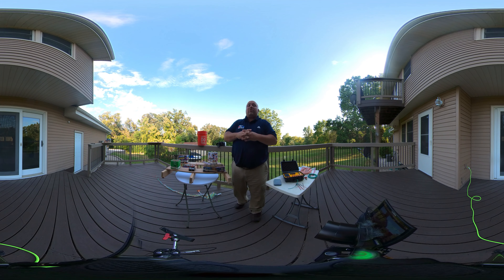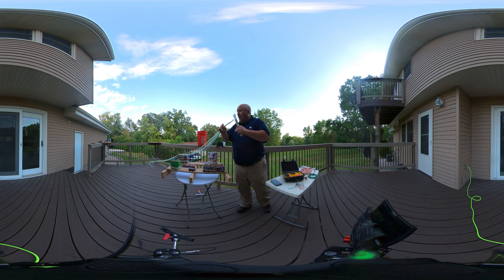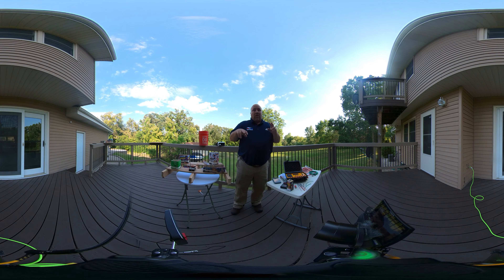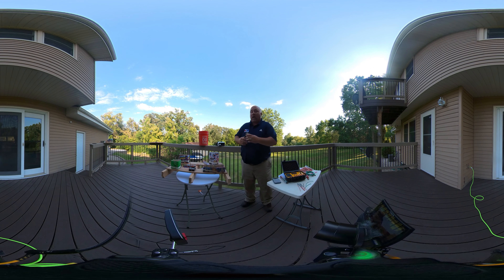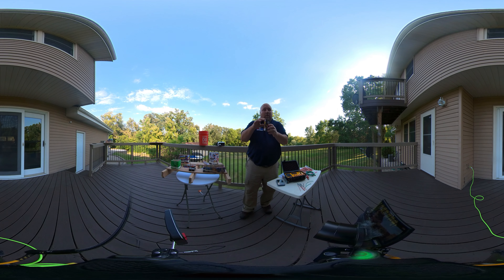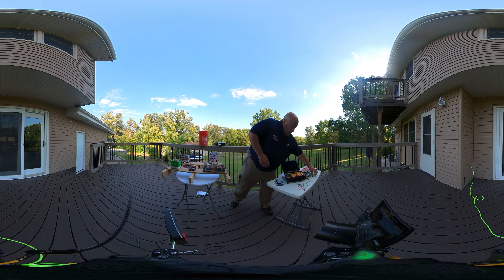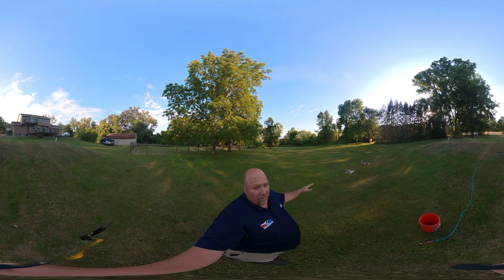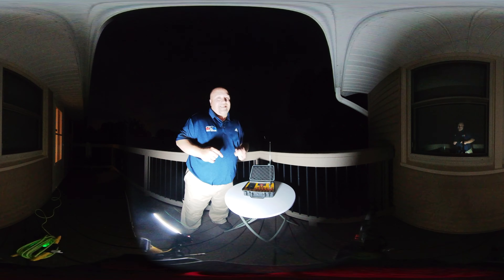fireworks 360 - He blew off two fingers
Safety first! Learn some tips on how to launch fireworks safely. What to think about when purchasing fireworks. Safe launch options for children. Fun and non-explosive entertainment. Learn how to use a remote control firework launch device. There is also a giveaway included in the video so pay attention for your chance to win.

*NOTE: This is a 360 video which you can move your phone around to see everything in the area or swipe the screen on your computer. If you have a VR headset, you can attach to your device by using the VR goggle icon during viewing.

Video Markers:
0.00 Introduction
0:14 video is 360 with demo using phone or VR goggles
0:51 subscribe, bell, thumbs up invite
1:20 safety first!
1:46 VR goggle giveaway
2:09 non-explosive options
3:02 child safety
3:25 sparkler tips
4:03 tips for lighting fireworks by hand
4:43 too many options, know what you are purchasing
5:05 firework permit from dealer
5:47 radio control firework device… link below to what we demonstrated
6:32 radio control receiver and ignition wires
6:46 how to connect to receiver
7:53 steps to launch firework using radio control firework device
*make sure to use 360 view to watch launch
8:48 How do you know if fireworks are safe for your area?
9:15 setup steps again to launch different type of firework
10:31 options to light off more than one firework at a time
10:56 make sure to use 360 view to watch launch, options to view 360
11:17 launch small fountain firework
11:49 safe distance during launch
12:39 using fuses to provide more time when lighting by hand
13:29 tips if choosing to light fireworks by hand
14:05 launch device for radio control firework system
15:01 giveaway question
15:08 firework safety tips
15:49 final safety check
16:22 setup in yard at a safe distance, what will we launch at dark?
*opportunity to use 360 view
17:16 dark outside and time to launch

Product Links:
Radio control firework device
Connection wires
VR goggles

Thanks to Phantom Fireworks for the plethora of fireworks available all summer long!